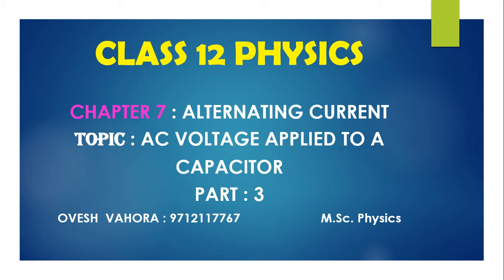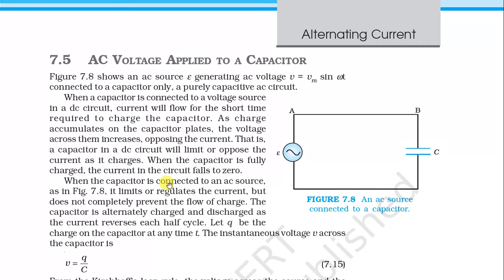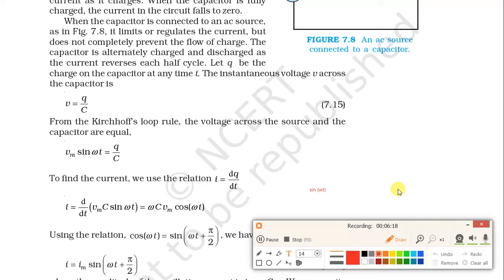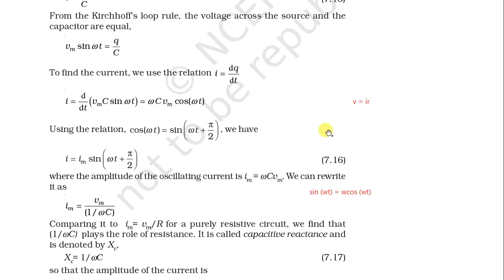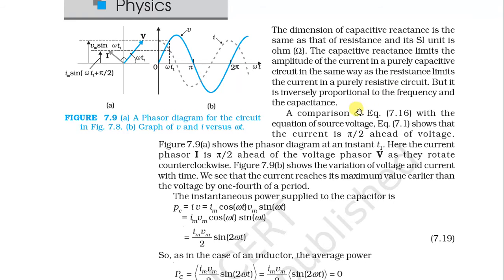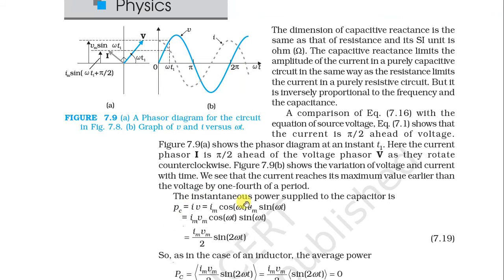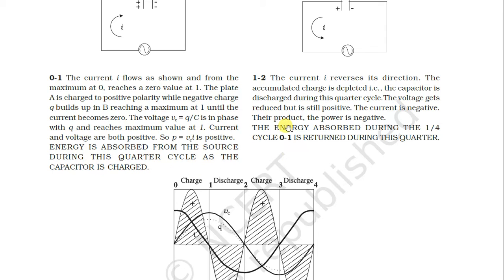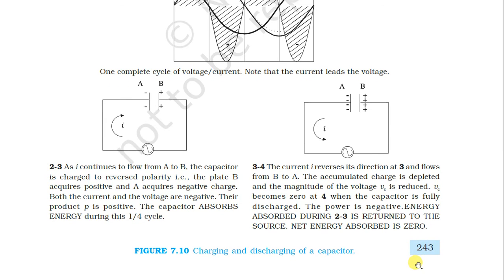AC voltage applied to a capacitor class 12 Physics chapter 7